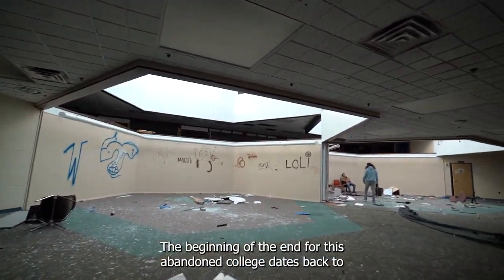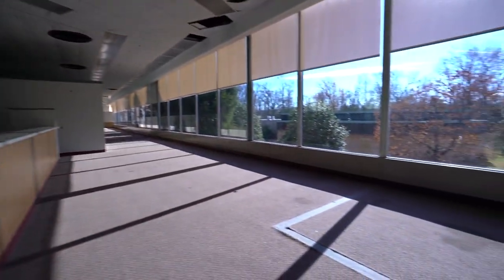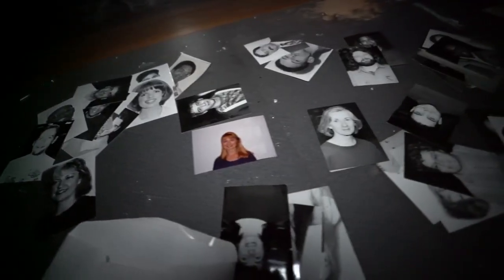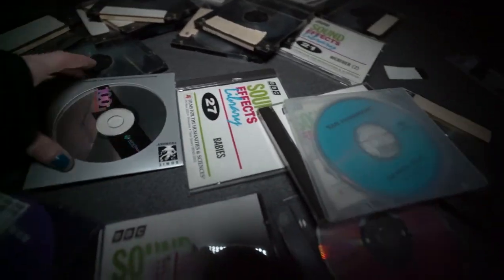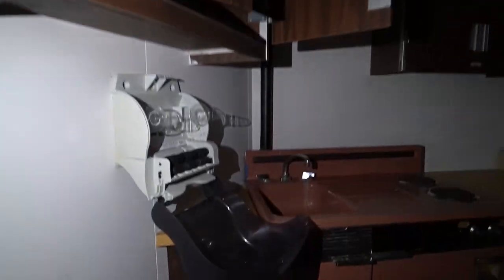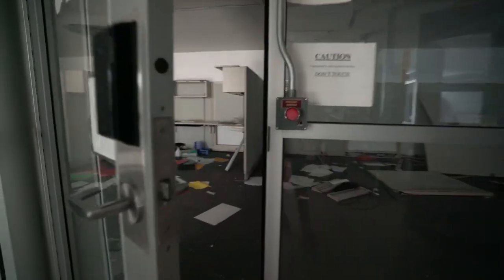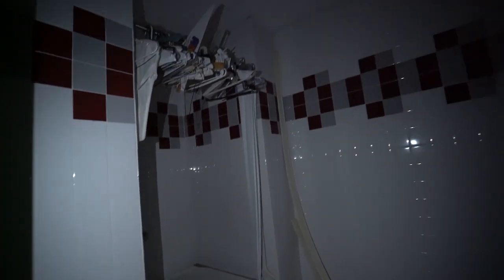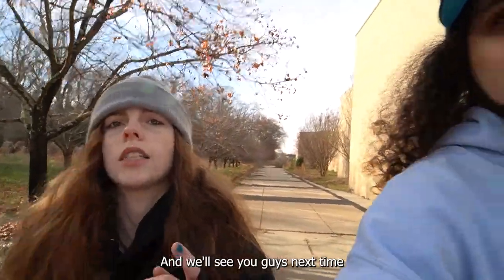Exploring an Abandoned College! (Everything Left Behind)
In todays video we explore an abandoned college in New Jersey. The beginning of the end for this abandoned college dates back to the decision to focus on its other campus rather than improve this site. The college said it would cost $47 million to rehab the campus. In 2017 classes were no longer being offered here. We couldn't believe how big the campus was!

We really appreciate your support! We also appreciate patience with the advertisements as part of the YouTube Partner Program. The more we make, the farther we can go explore and show you all these amazing abandoned places!!